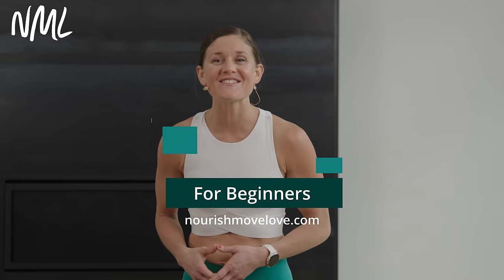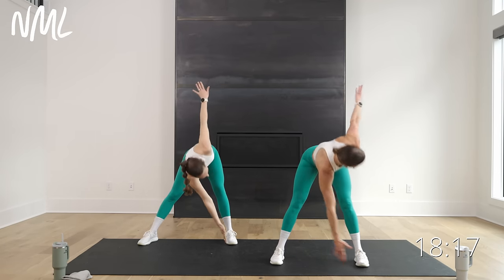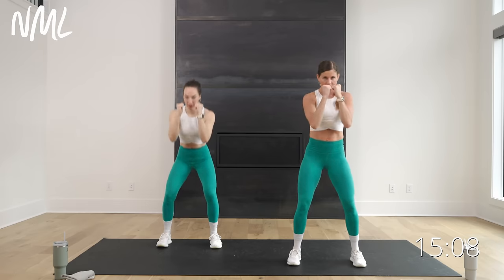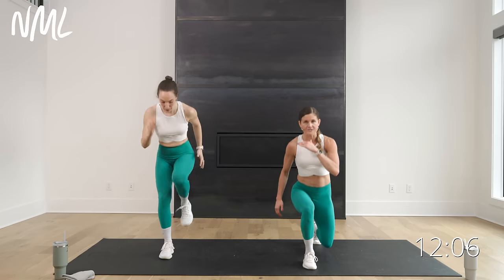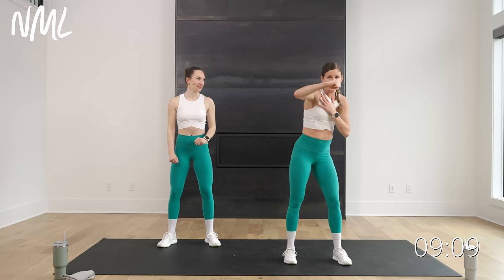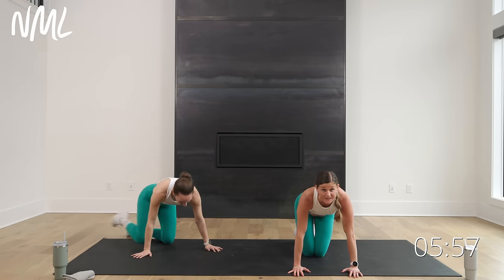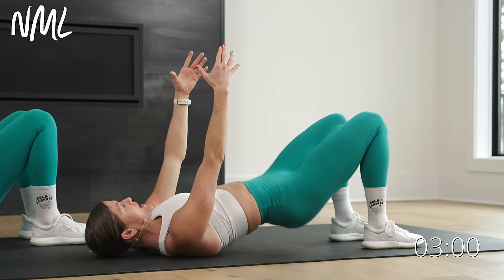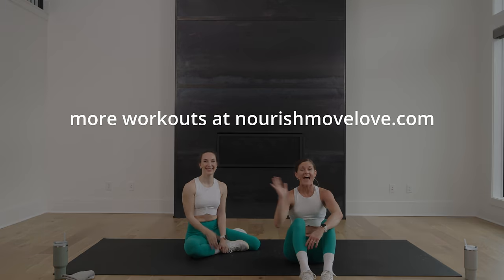20-Minute Bodyweight Workout for Beginners (No Repeats)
Short on time but want a total body workout you can do anywhere? Try this 20-Minute Bodyweight Workout for Beginners!

This no repeats, bodyweight workout has 16 of the best beginner strength exercises. Think of this as a "back to basics" workout, where we'll focus on classic strength training exercises that you can do with just your bodyweight!

Options are provided throughout to scale the workout up or down depending on your fitness level.

💪 Looking for more Beginner Workouts at home? Download a FREE 30-Day Beginner Workout Plan

✨ THE WORKOUT: 20-Minute Bodyweight Workout for Beginners (No Repeats) ✨

►INSTRUCTIONS:
It looks like this:
✔️ 16 Bodyweight Beginner Exercises
✔️ Timed Intervals (45 seconds work per exercise, followed by 15 seconds of rest)
✔️No Repeats; Perform Each Exercise x1 Set

►Workout Outline:
1) Good Morning + Shoulder Press
2) Bodyweight Squat
3) 2-Pulse Squat + 2 Jabs
4) 3-Pulse Reverse Lunge + Knee Drive R
5) Balance Back Fly Squeeze R
6) 3-Pulse Reverse Lunge + Knee Drive L
7) Balance Back Fly Squeeze L
8) 3 Count Lateral Squat
9) Hook + Tap
10) 2 Lateral Squats + 2 Cross Body Standing Crunches
11) Modified Side Plank Hip Lift + Hold R
12) Push Ups
13) Modified Side Plank Hip Lift + Hold L
14) Glute Bridge
15) Dead Bug
16) Bicycle Crunch

►TIME STAMPS:
00:00 Workout Introduction
01:00 Warm Up
04:00 Workout Begins
12:10 Halfway Point
20:30 Cool Down + Stretch

❤️ Learn more about the benefits of bodyweight workouts in this post